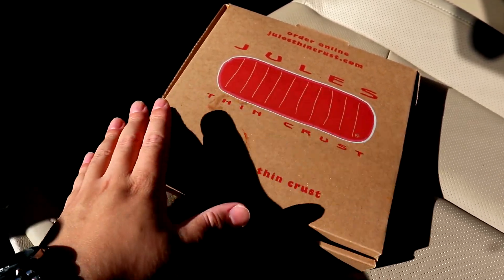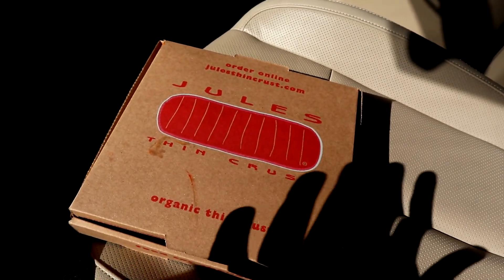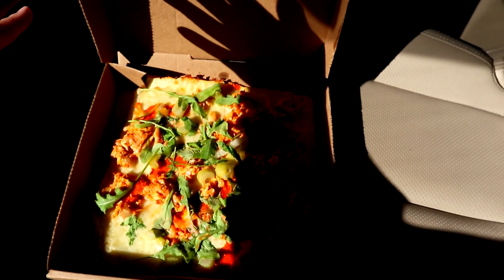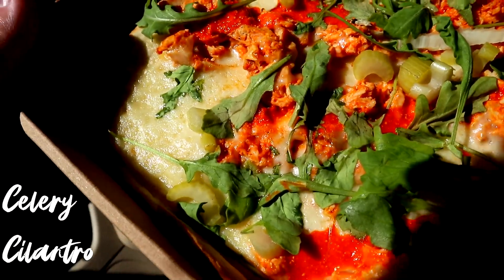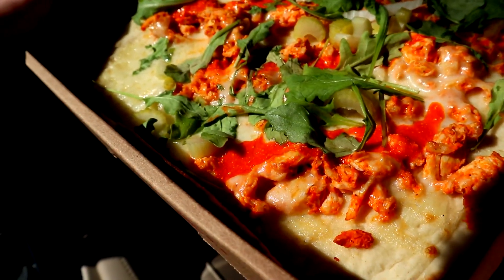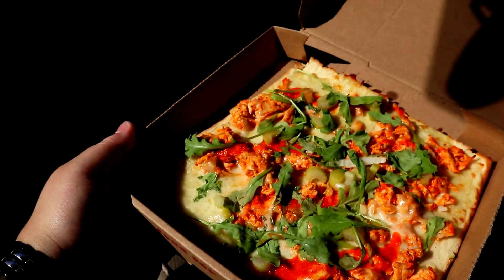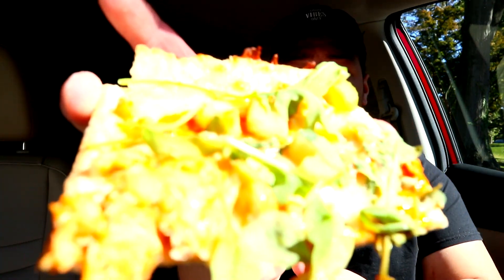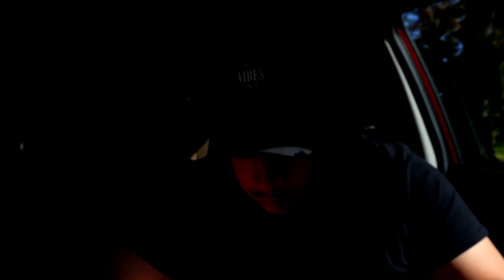Best Thin Crust Pizza in PA?